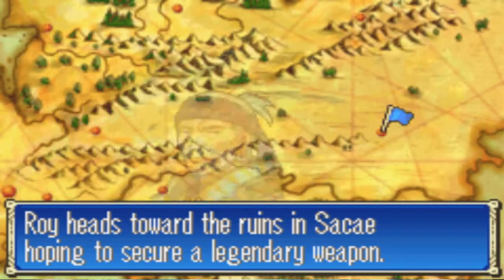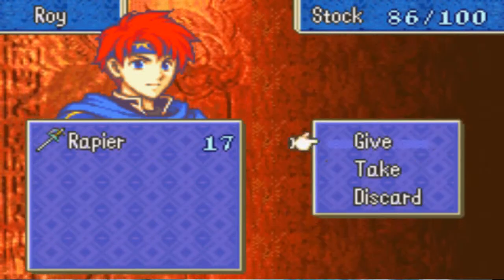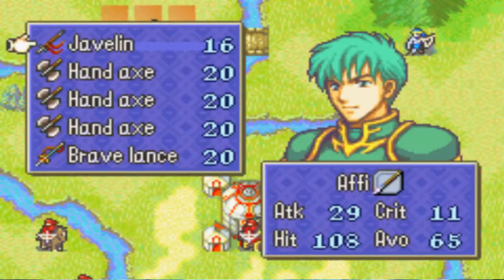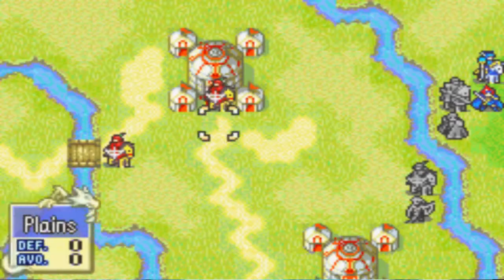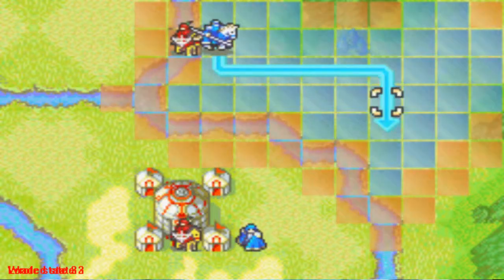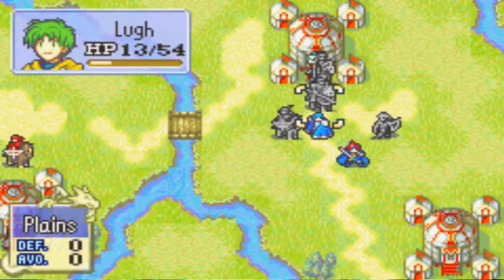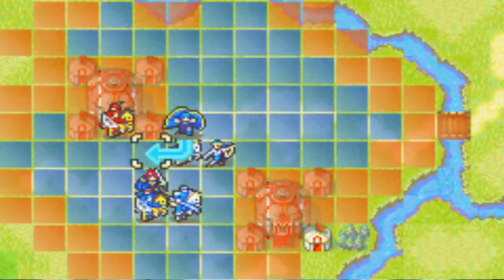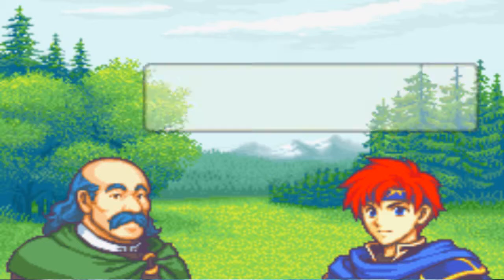Fire Emblem: Binding Blade 0 Bases - Chapter 20x: Sacaean Shell Game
Want to find Murgleis? Which tent is it in? Go on, guess! Also, have fun dealing with status staves and waves of wyverns and nomads. By the end of this you'll be lucky to have any weapons left!